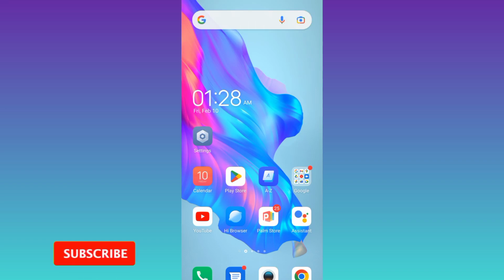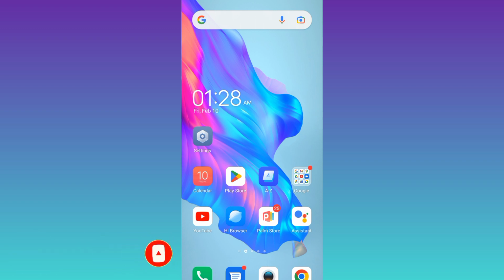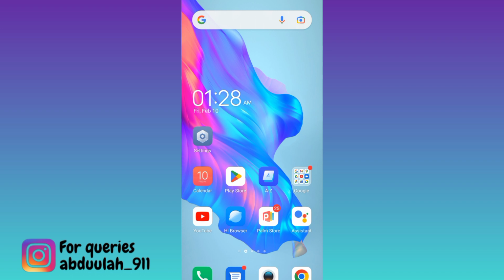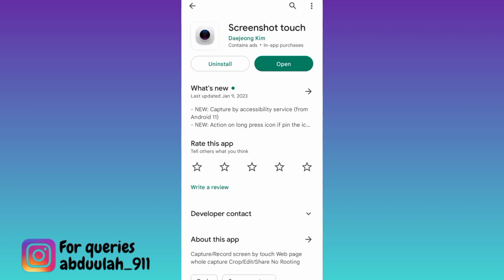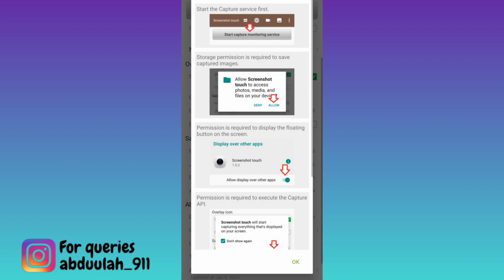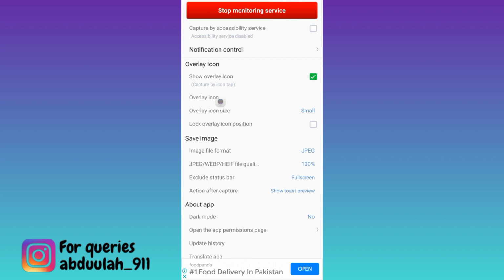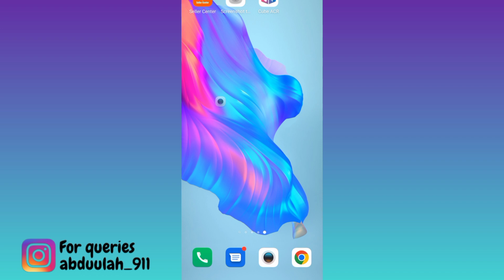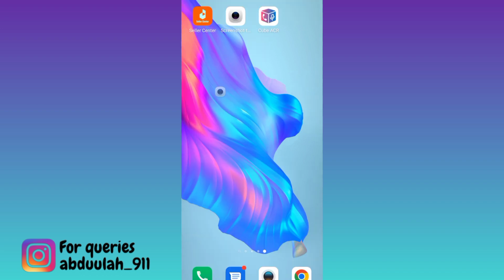[2023] How to take a screenshot on restricted apps? Take screenshot on protected apps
In this tutorial, we'll show you how to take a screenshot of restricted apps. If you're trying to capture important information from an app that prevents you from taking screenshots, this video will provide you with a solution. We'll start by discussing why some apps restrict screenshotting and the reasons you might need to take a screenshot of restricted apps. Then, we'll show you different methods to take screenshots of restricted apps, including using third-party apps and software, as well as built-in features on different operating systems. Whether you're an Android or iOS user, this video will help you capture the information you need from restricted apps